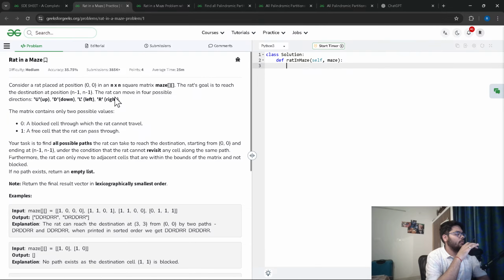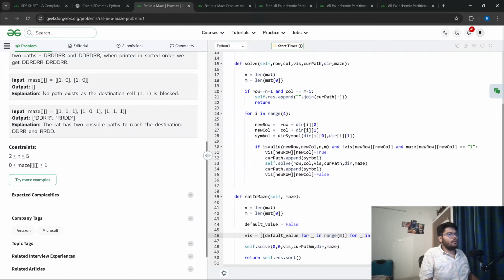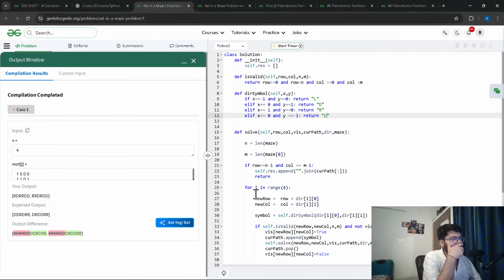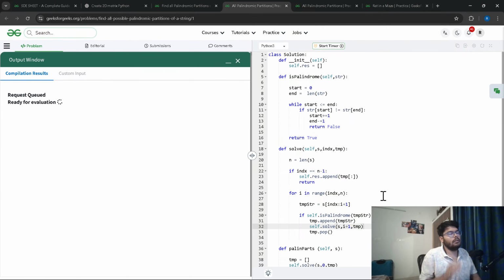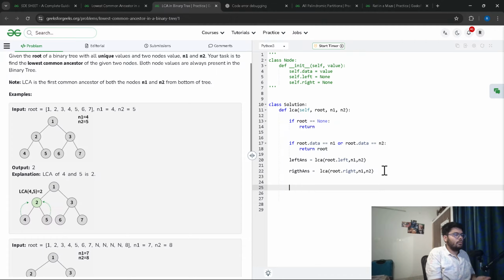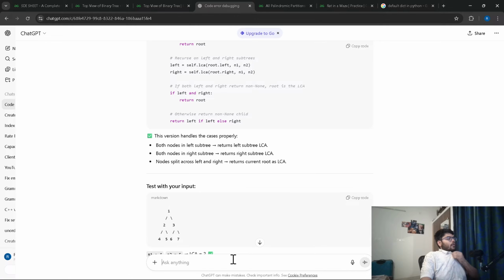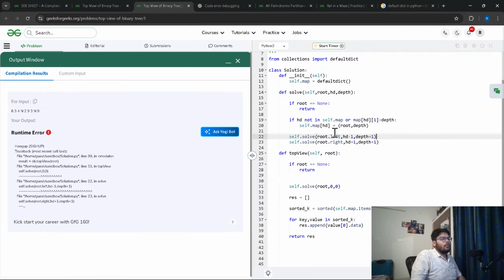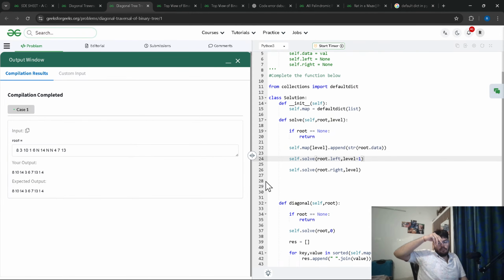Let’s Do Some DSA & LLD in Python | Exploring Python for AI 🚀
This is a casual stream where I’ll be exploring Data Structures, Algorithms, and Low-Level Design (LLD) in Python.

Python is widely used in AI and ML, so I’m diving deeper to understand it better while having some fun with coding! 💻🐍

Join in, learn, discuss, and explore Python together!